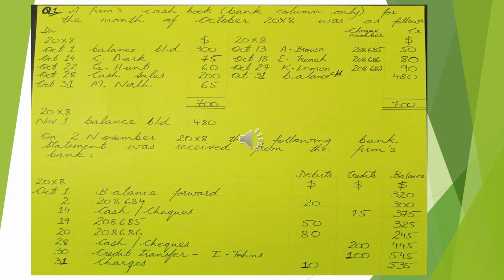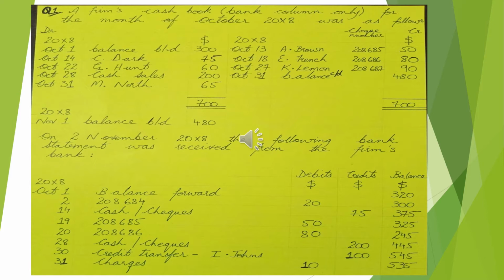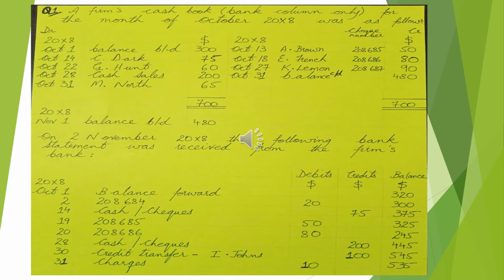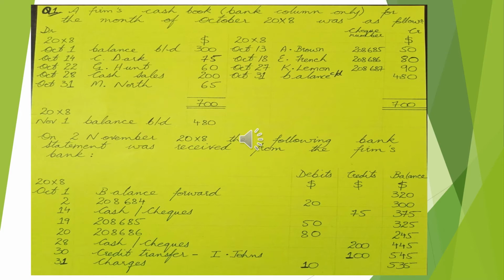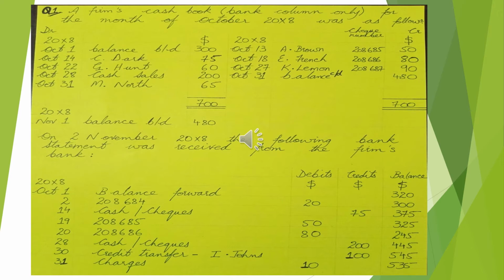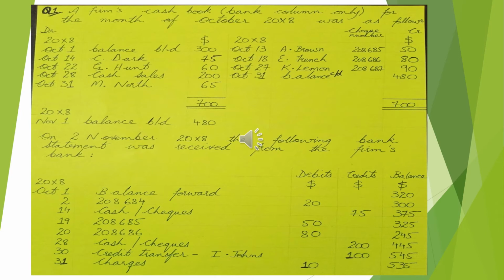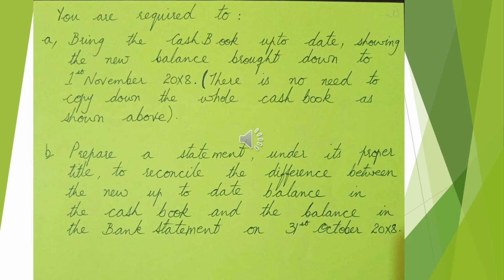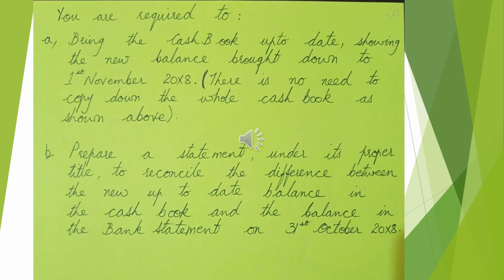Lecture #2 Accounting Gr X Camb